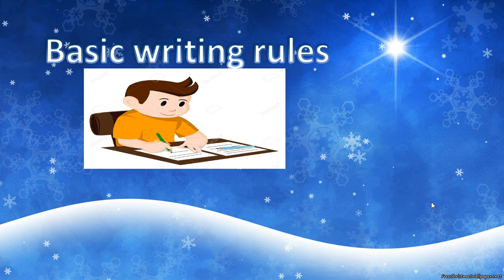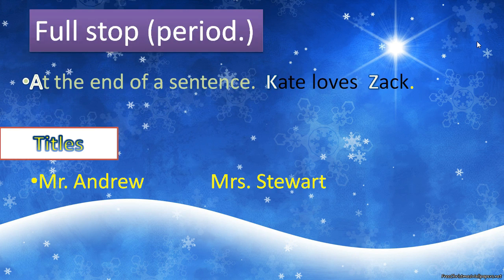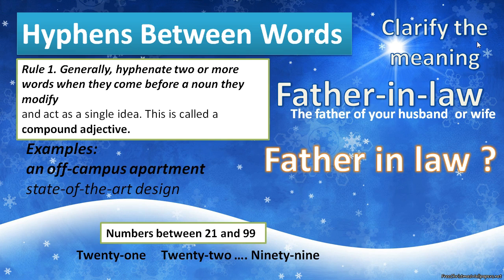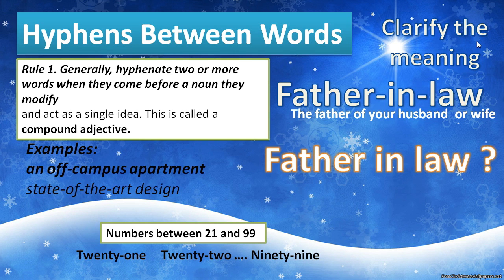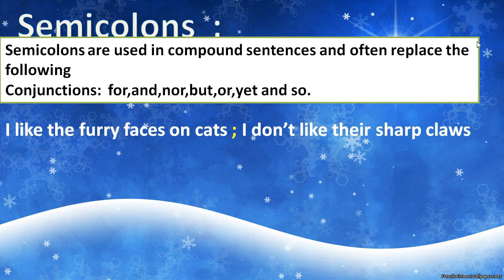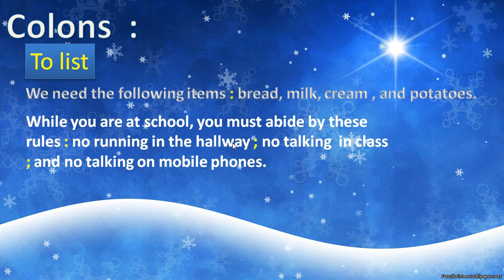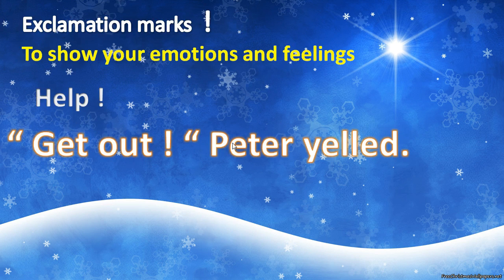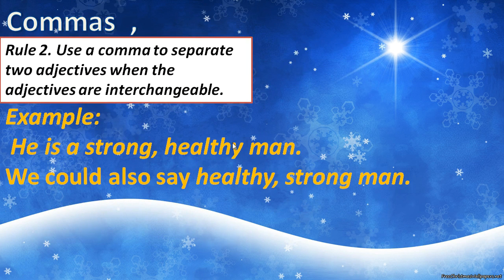All English basic writing rules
You can take a trial English class for free.
We will learn   good English grammar,speaking,reading(pronunciation) and listening skills.

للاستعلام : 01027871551